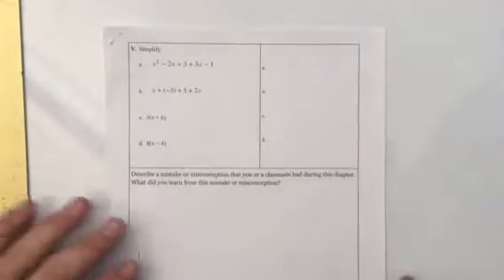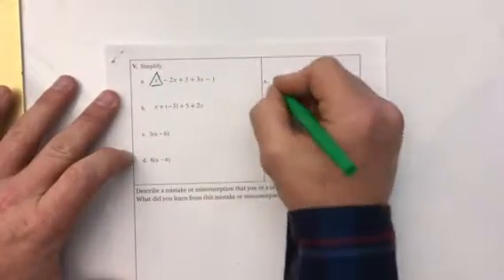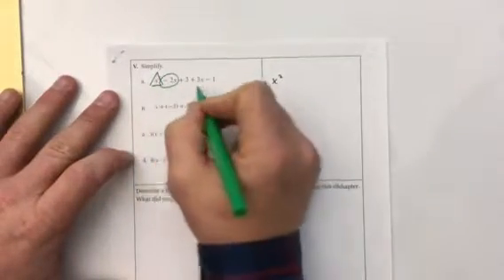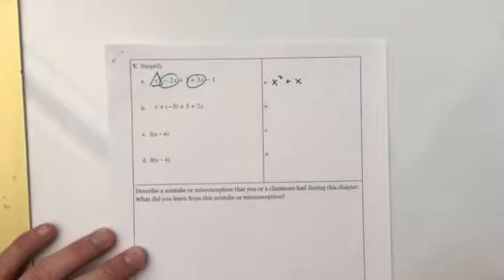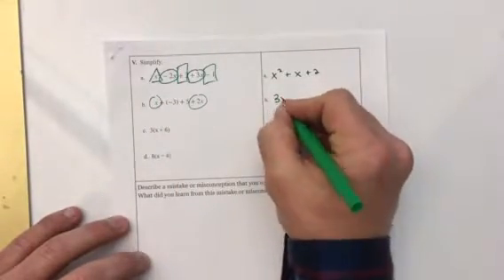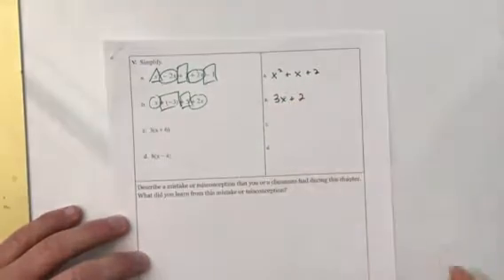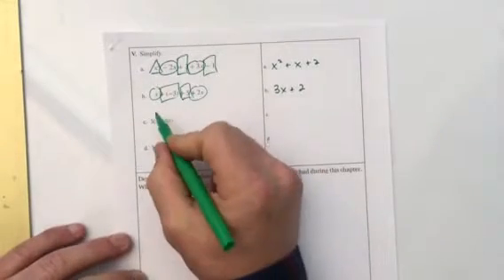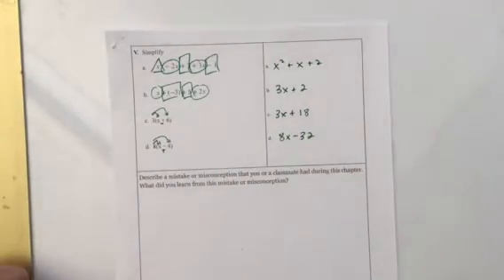Chapter 4 Solutions